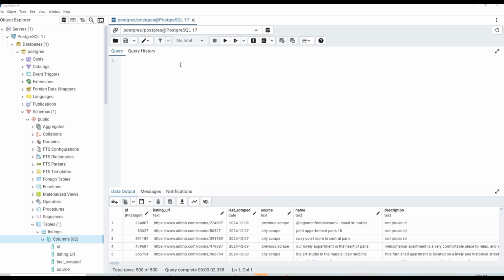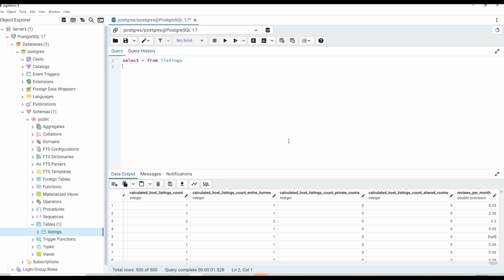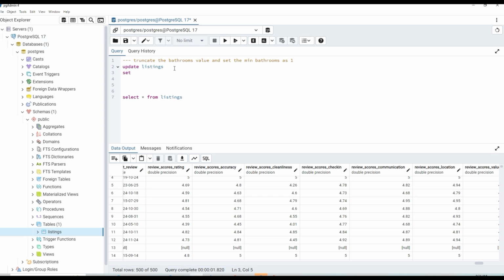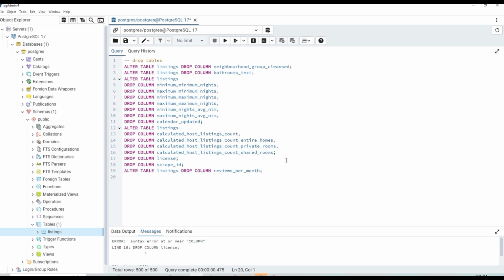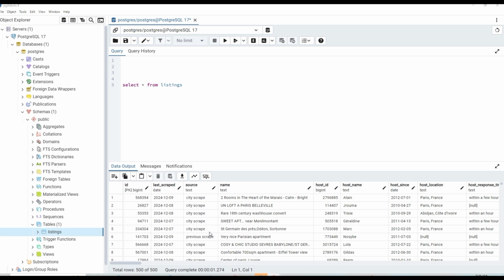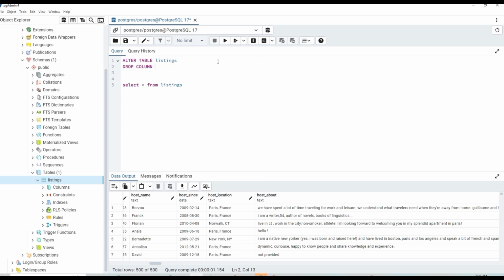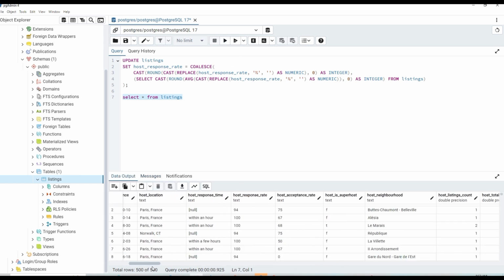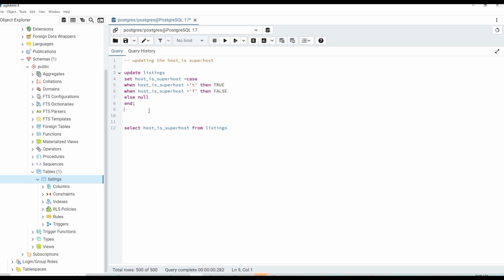Ultimate Guide to clean real world datasets using sql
In this video we go over cleaning airbnb data using sql only... Sql can do soo much